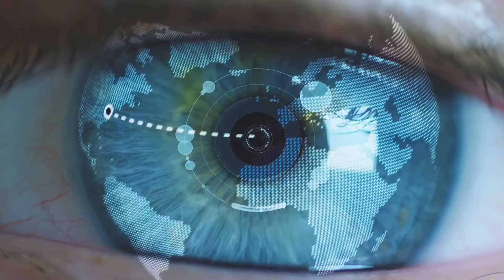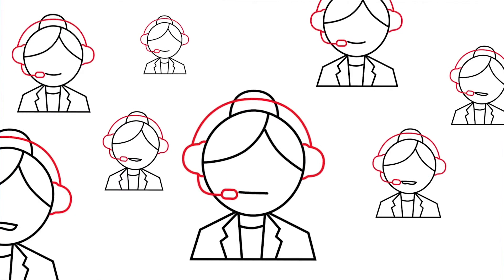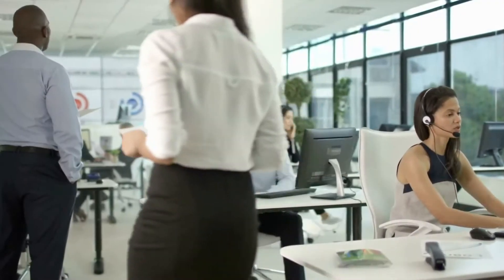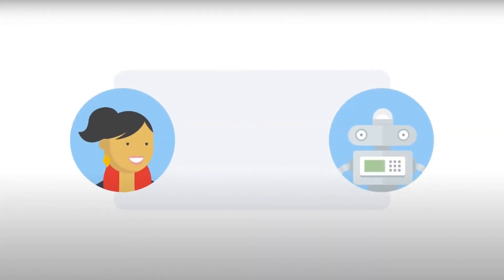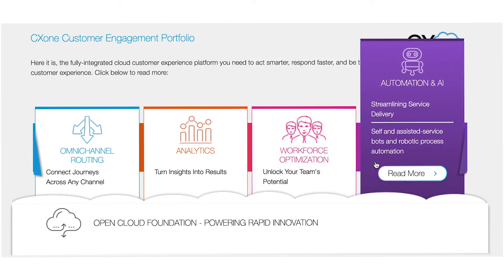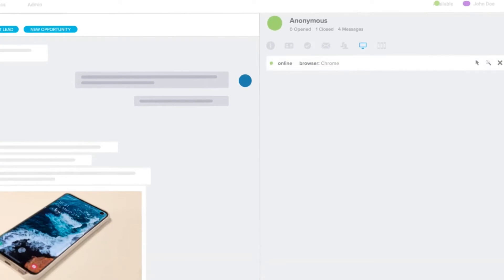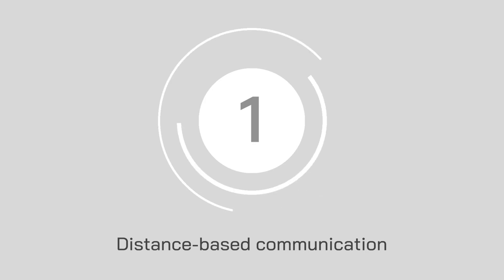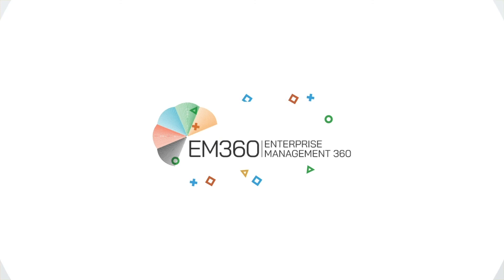Top 10 Uses of AI in the Contact Centre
Artificial intelligence has revolutionised many aspects of business as we know it, and contact centres are no exception to the rule. From bettering customer service to intelligently routing conversations, AI is a highly valuable asset for agent-customer communications. Here, we list the top 10 uses of AI in the contact centre.